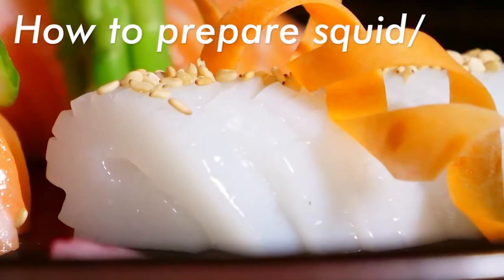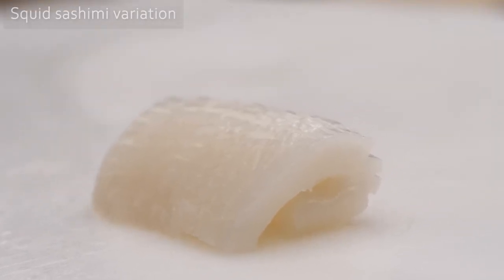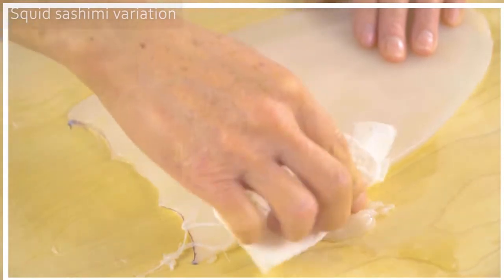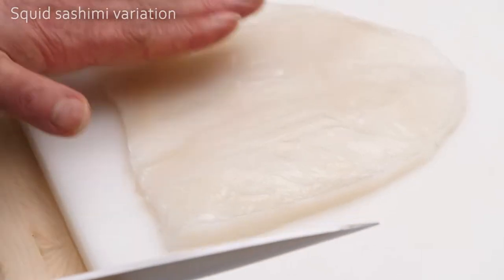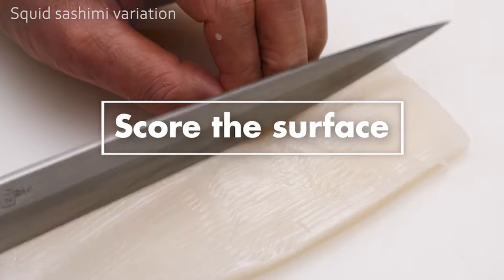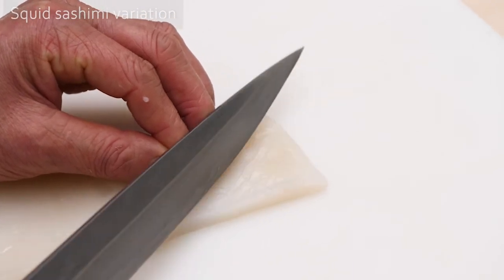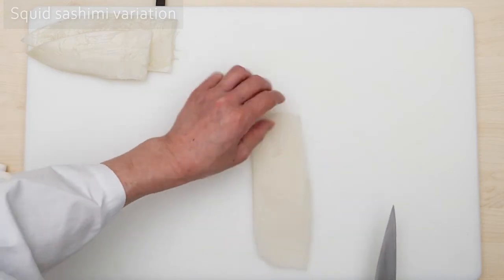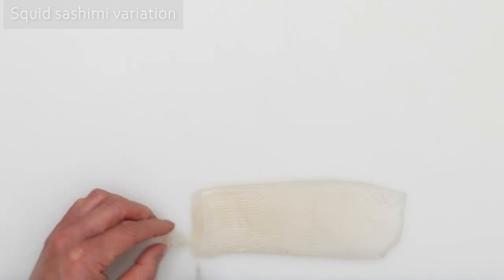Squid & Cuttlefish Sashimi